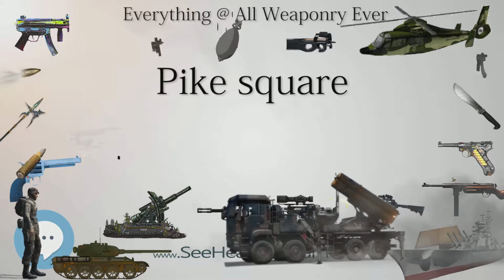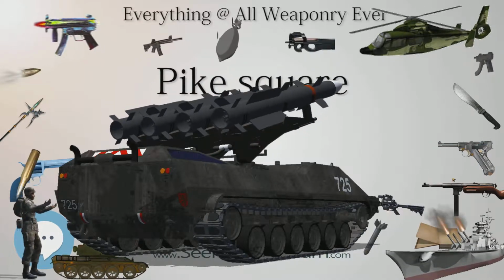Pike square (Everything WEAPONRY)💬⚔️🏹📡🤺🌎😜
This video is about "Pike square". This video series is something special. We're fully delving into all things everything and all things about the everything you could imagine in WEAPONRY. From guns, war, ammo, strategy, bombs, destroyers, air craft carriers to the politics and manufacturers of weapons!!!